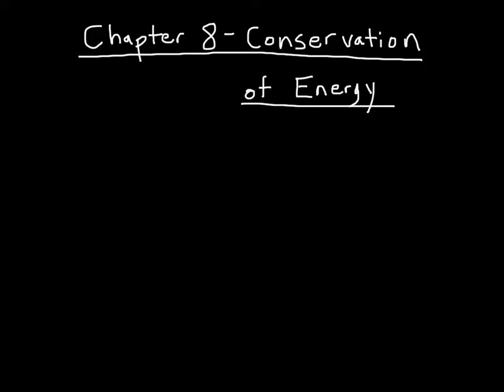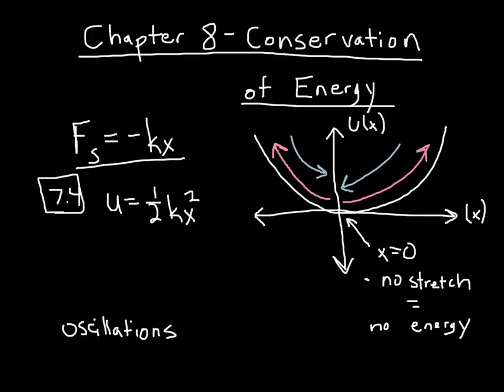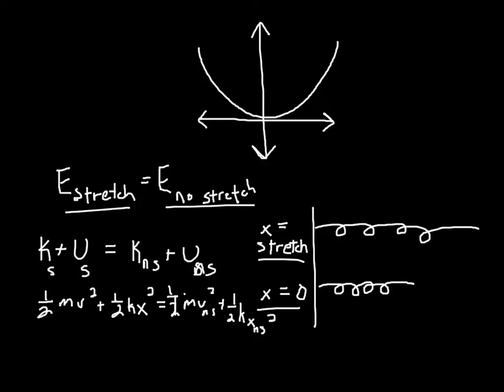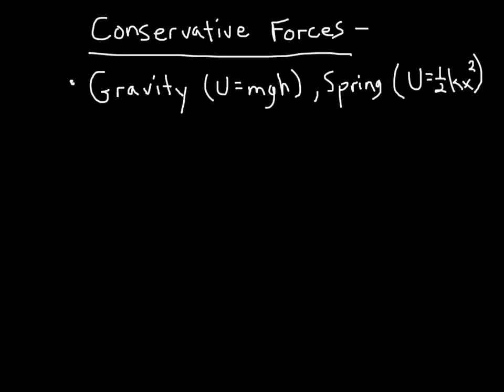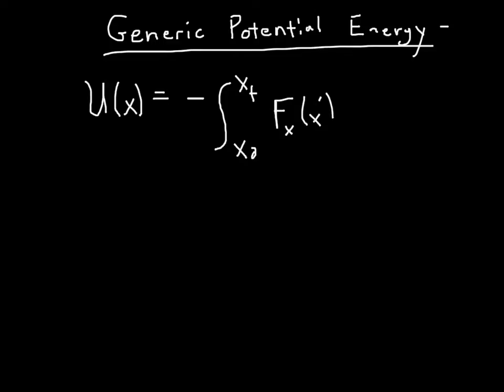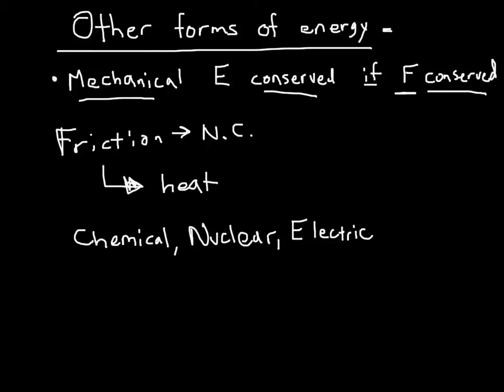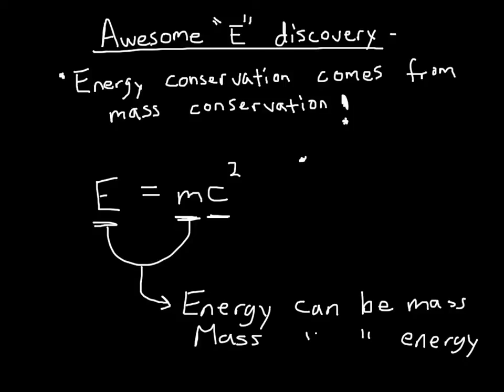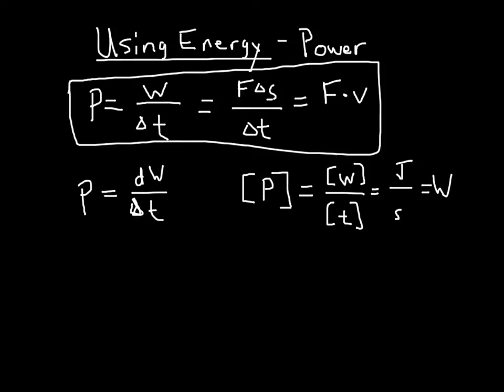Chapter 8: Conservation of Energy